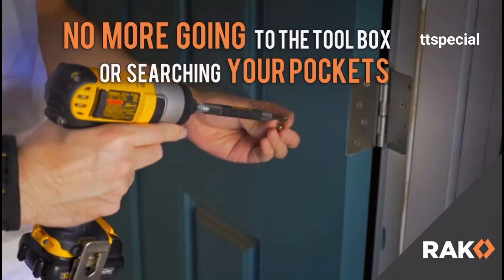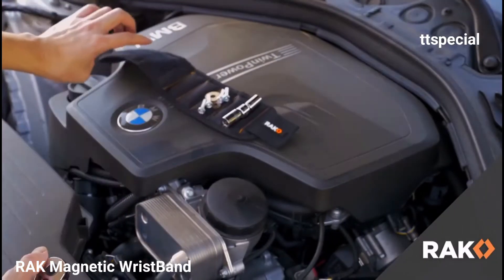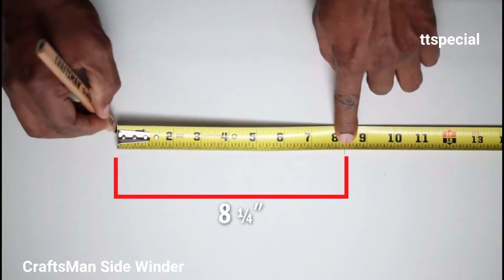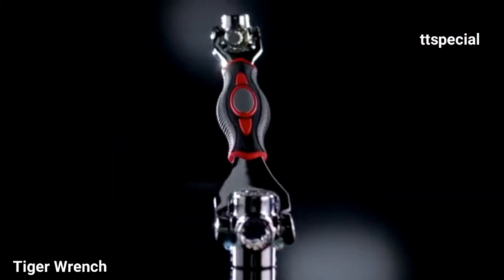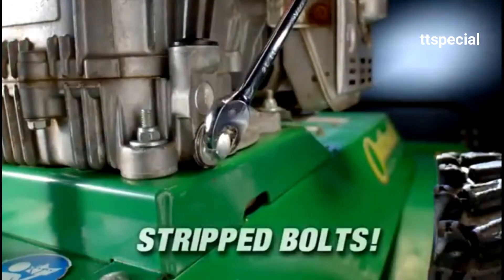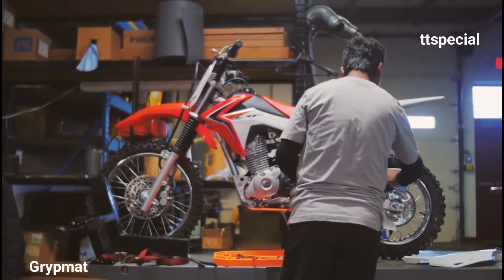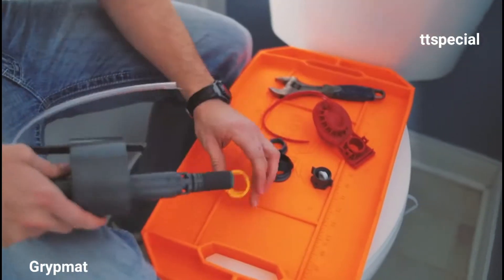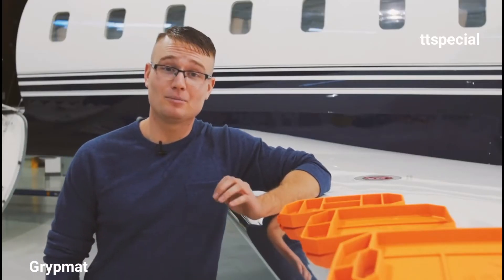Ingenious Tools That Will Make You Work More Easy ▶5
5 Amazing Tools That Will Make You Work More Easy & Fast

3- Tiger Wrench

4- CraftsMan Side Winder

T-T Special is the best source for feature content Gadgets and Inventions. I hope you will like my videos because i try to do my best if you appreciate what i do.

HOW TO FEATURE YOUR INVENTION OR PRODUCT ON T-T Special ;-

If you have any gadgets or Invention that fits my channel or any product you like to feature on my channel just follow these simple steps.

Subject ;- Video Request For (Your product / Gadgets / Invention )

Content Needed:-
1. URL to the video
2. An agreement for submission of the video to T-T Special Youtube channel. ( Just a Statement Will be Fine )
3. An agreement that the video is owned  by you or made by you.
4. Description of Product / Invention.

All the Product Shown In videos belong to the website owners and the product owner. This is not a promotional video, just some cool gadgets that will make our life better.